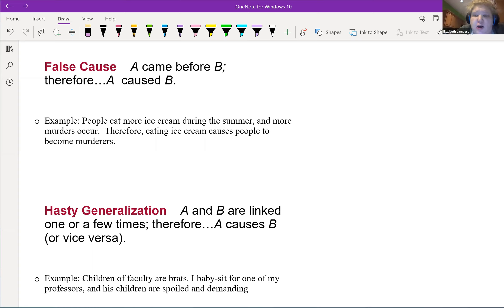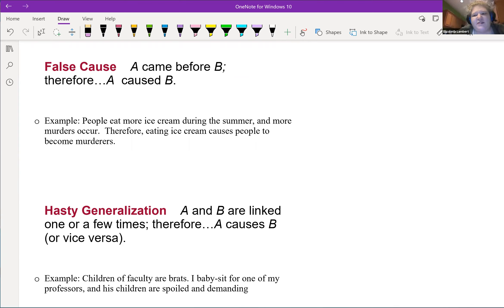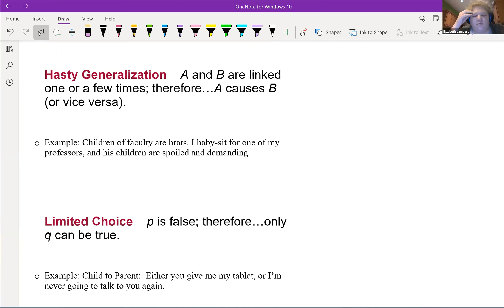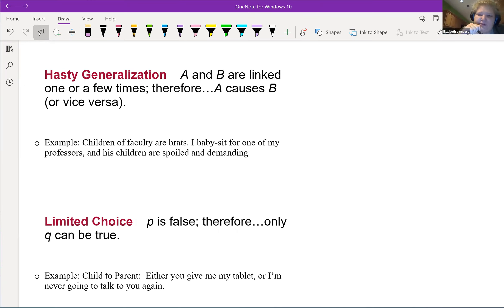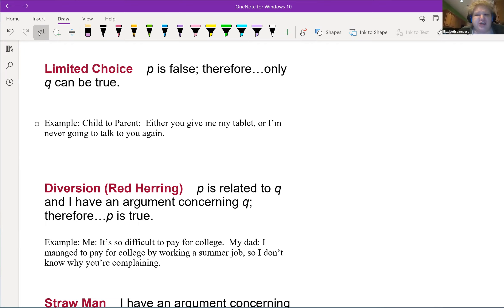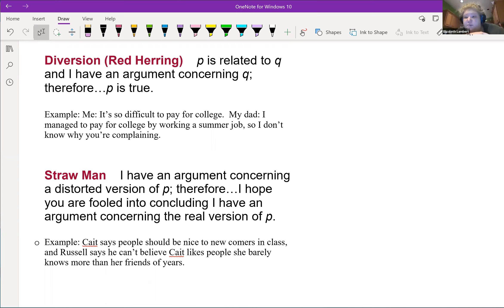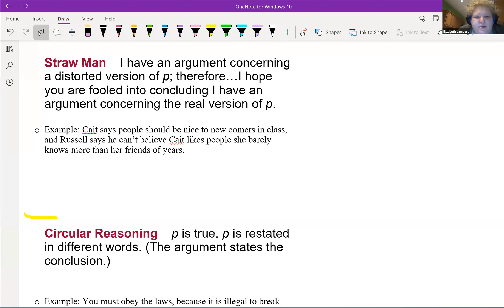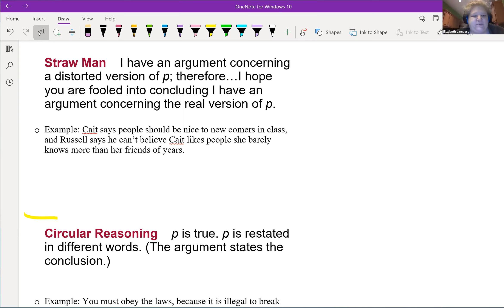1A 2 False Cause, Hasty Generalization, Limited Choice, Red Herring, Straw Man